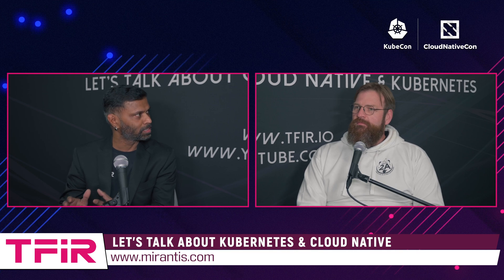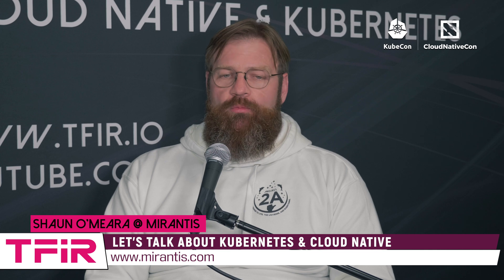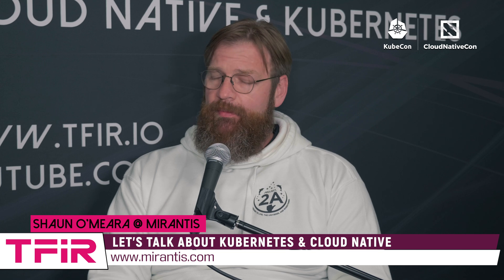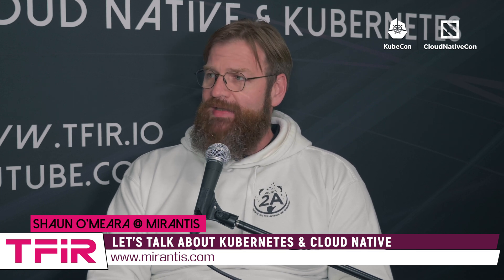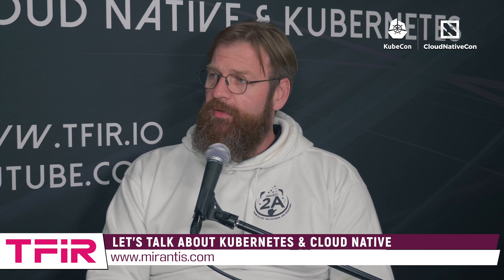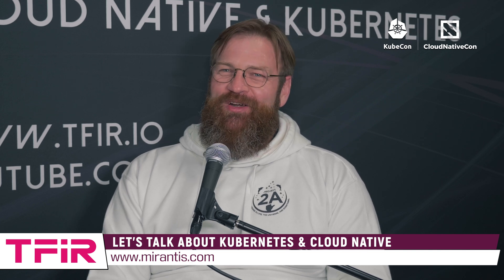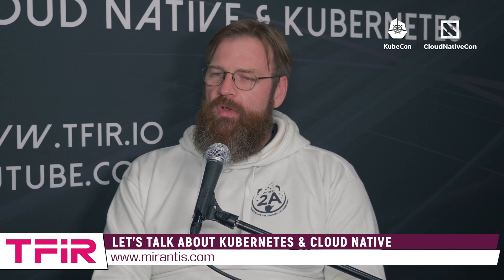Mirantis teases a new major open source initiative called Project 2A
At KubeCon+CloudNativeCon in Salt Lake City, Utah, Mirantis CTO Shaun O'Meara gave us a glimpse of the company’s increasing involvement in the open-source ecosystem.  At the heart of their efforts is k0s, a standalone Kubernetes binary designed for diverse use cases, enabling high-quality Kubernetes deployments with minimal external dependencies. Another Mirantis’ open source project called k0smotron acts as a bootstrap provider for the Cluster API (CAPI) and offers a hosted control plane for Kubernetes management. In addition to these projects, Mirantis has also transitioned its secure registry solution to the open-source Harbor platform, actively contributing to the Harbor community.

The company is also working on Project 2A, an ambitious open-source initiative aimed at multi-cluster and hybrid cloud management. This project goes beyond traditional cluster management by addressing services, state, and observability layers, aiming to establish Kubernetes as a universal infrastructure abstraction layer.